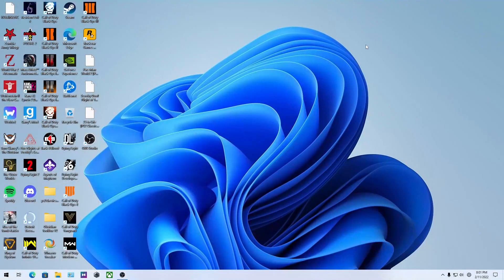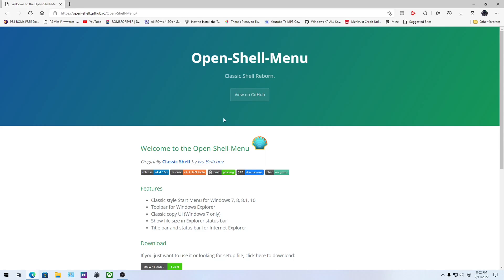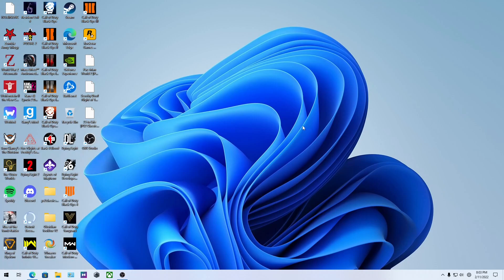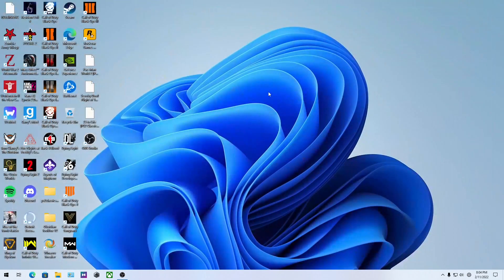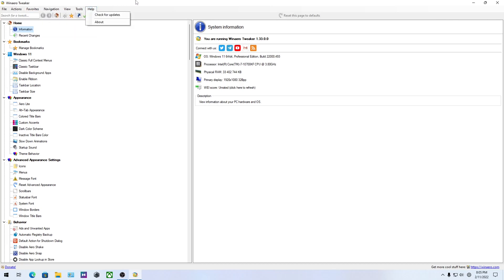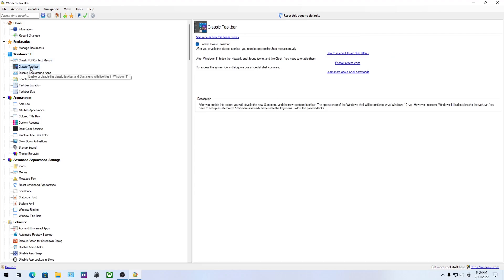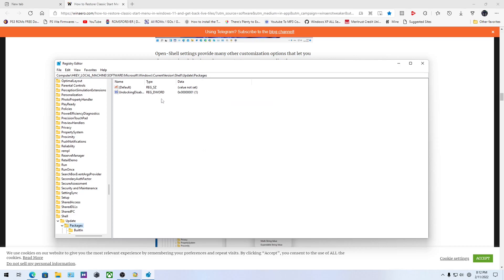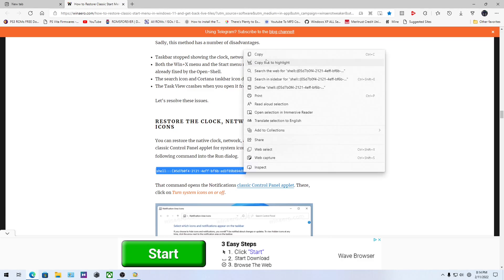TUTORIAL-How to restore the windows 10 taskbar & the drag & drop features on Windows 11 *EASY GUIDE*